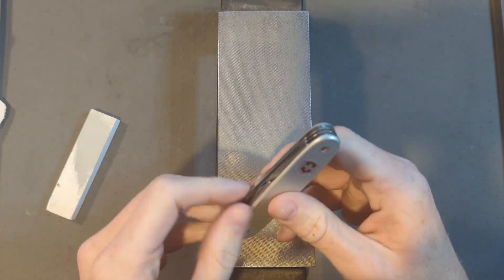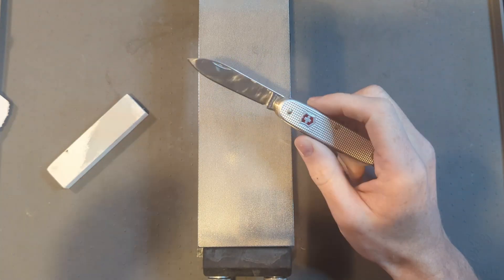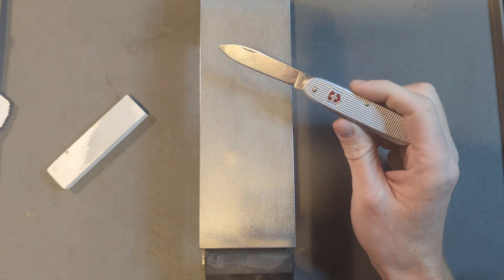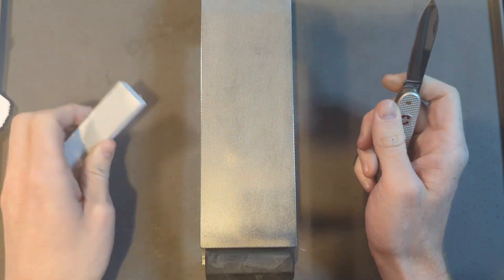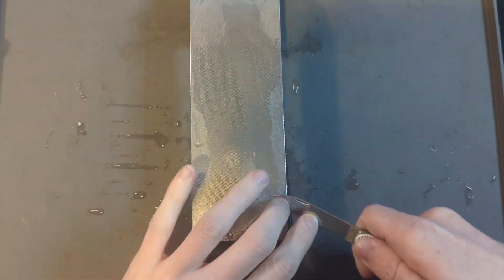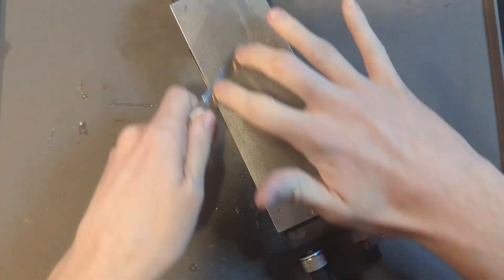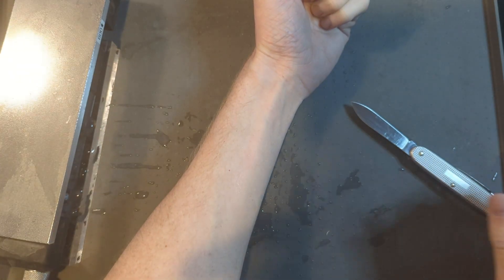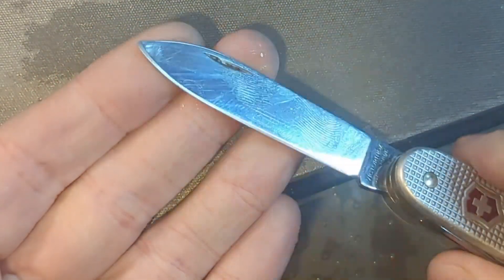Are diamonds too hard and sharp for sharpening soft steels? Pt 1.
This video is specifically for some of the guys over at /r/sharpening. Someone was having trouble with a soft steel on some diamond plates and another user suggested that this was due to the abrasive type rather than the users skill.